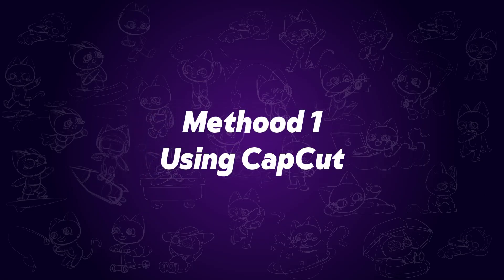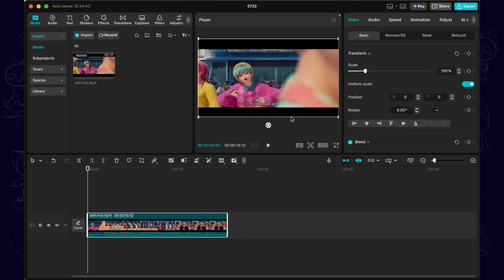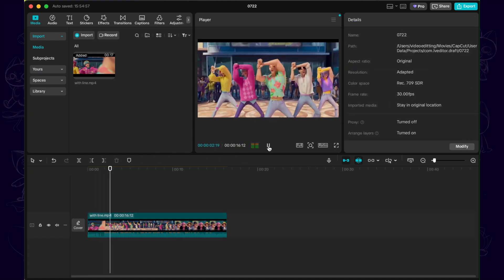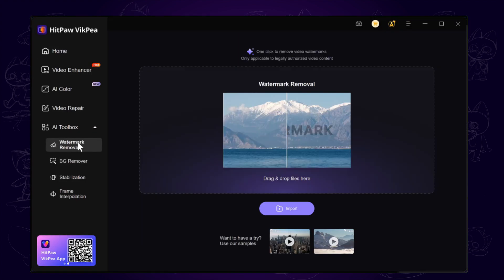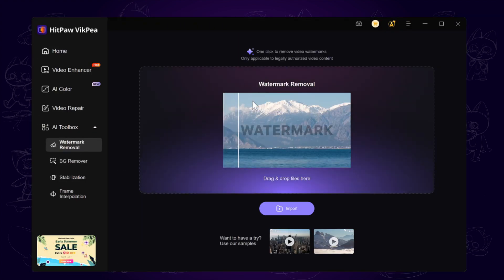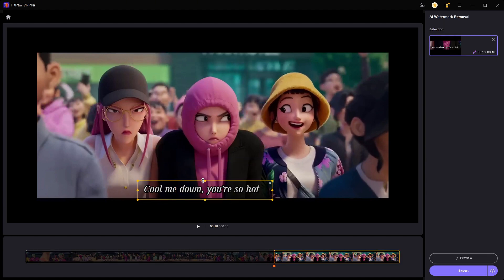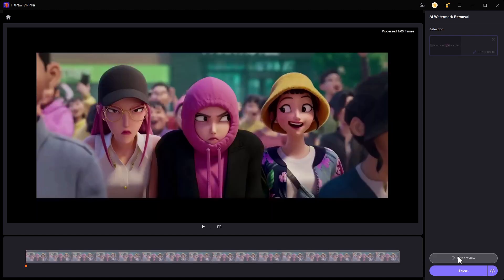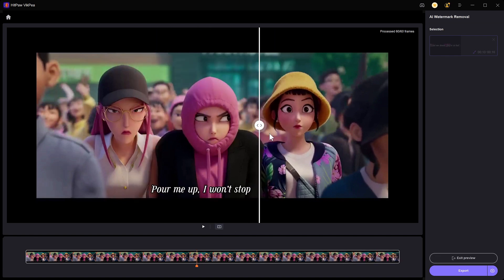Free AI Watermark Remover|How to Remove Subtitle from Videos-2025 Ultra Tutorial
In this video, I will show you how to remove subtitles from your video. This tutorial shows you two easy ways—one quick trick with CapCut, and a cleaner solution using HitPaw VikPea.

0:00 Intro
0:21 Remove Subtitles Using CapCut
0:47 Remove Subtitles Using HitPaw VikPea